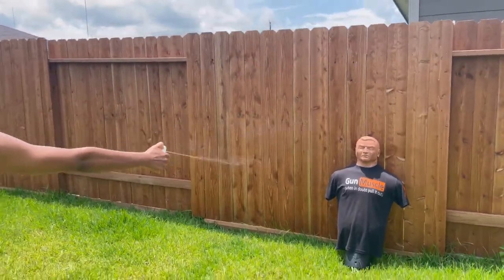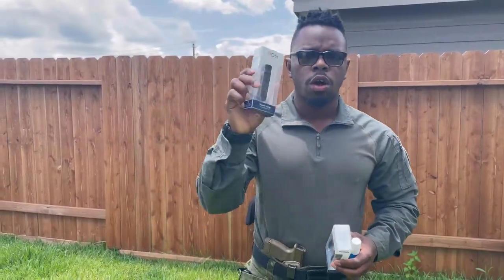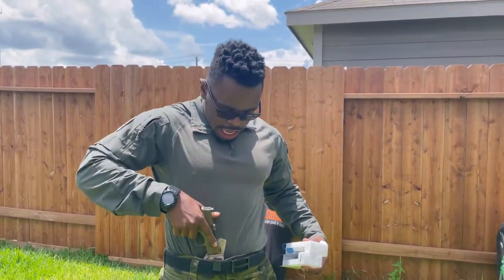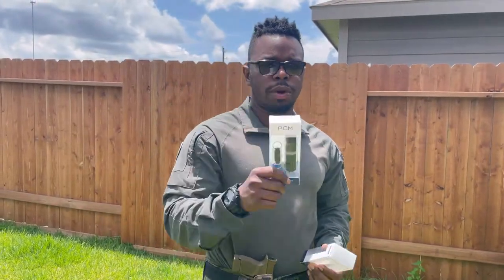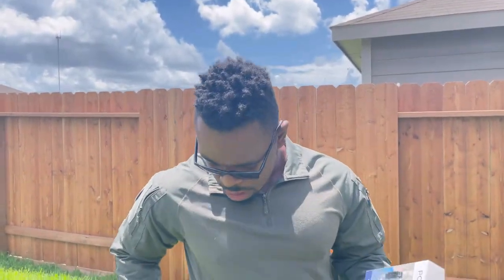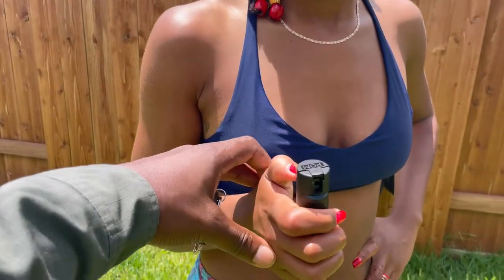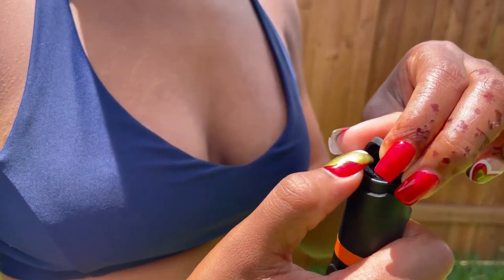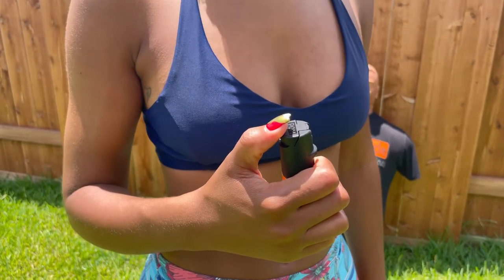How to use POM is a next generation pepper spray product redesigned to seamlessly. Self Defense.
POM is a next generation pepper spray product redesigned to seamlessly blend into your modern lifestyle. Our goal is to provide a discrete, safe yet powerful personal defense tool. Be adventurous and fearless with Peace of Mind.

POM is the smallest 1/2 Oz. personal carrying unit available in the market. All units are made with FDA approved Polymer, a plastic product that is free from lead, toxins, and harmful chemicals.

Our formula, POM Clear, is a natural water-based formulation, refined to remove residual color and impurities. POM Clear is the strongest and safest formulation legal to carry in all 50 states @ 1.40% Major Capsaicinoids.

Models are available in three base colors (black, white, and grey) and ten patent pending band colors.

POM offers over 30 design color combinations, allowing you to find the POM that fits your personal style.